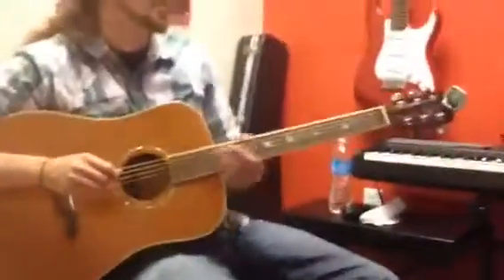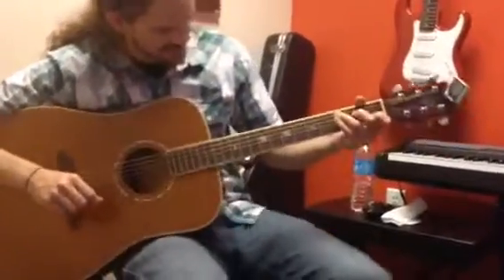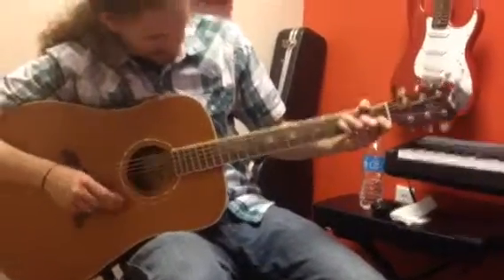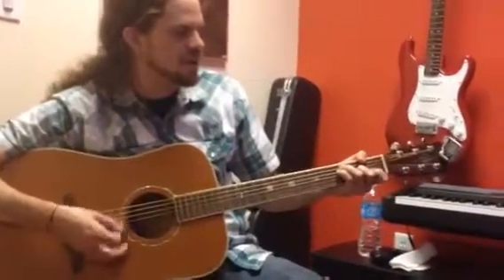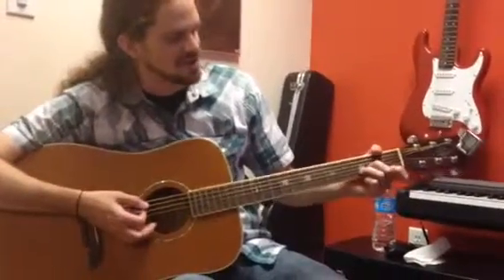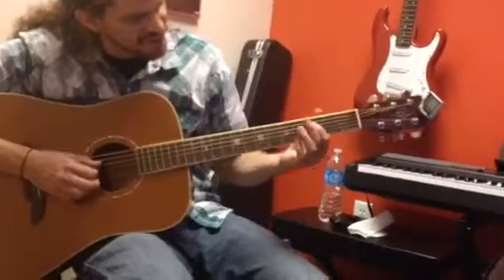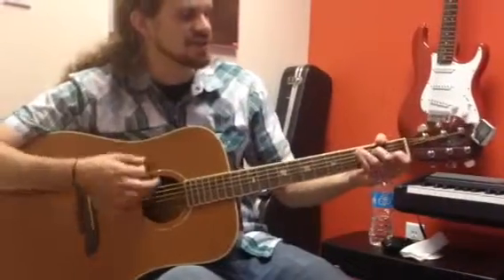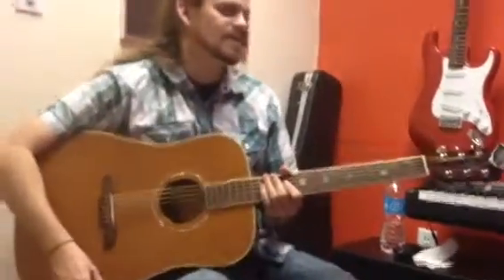Noah lesson - last Christmas